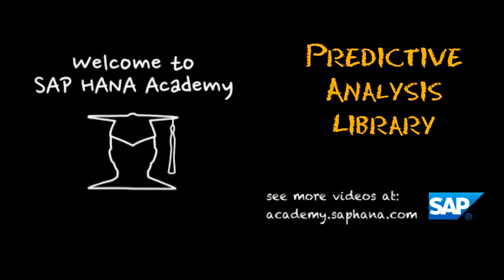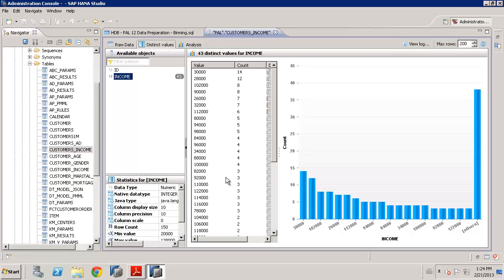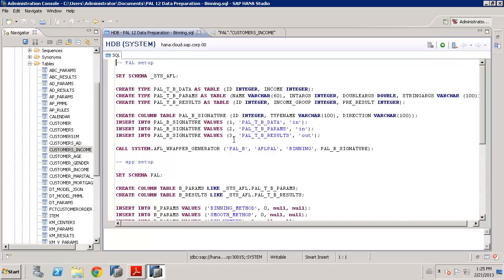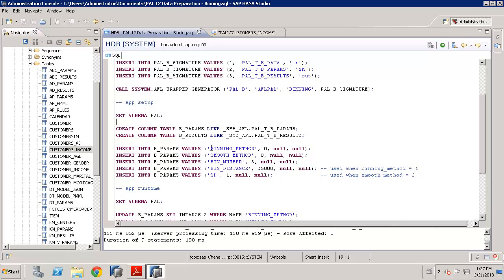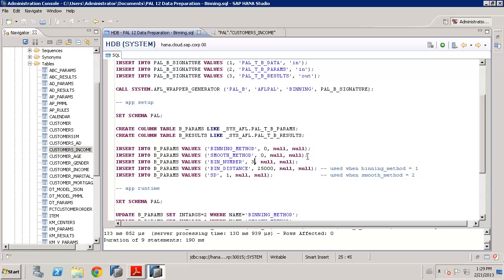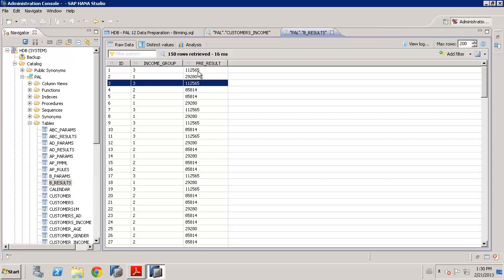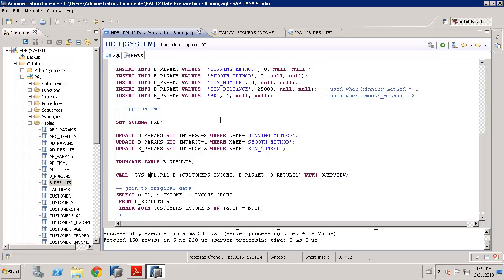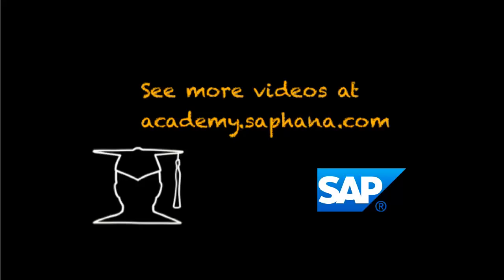71 PAL Binning